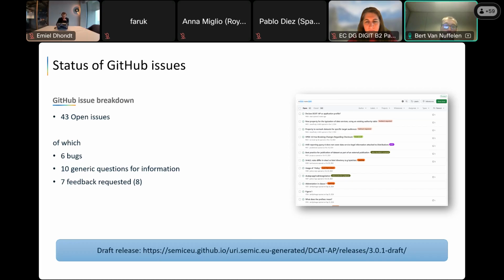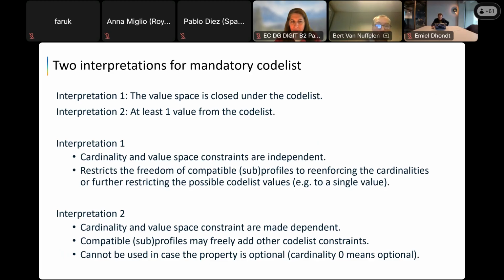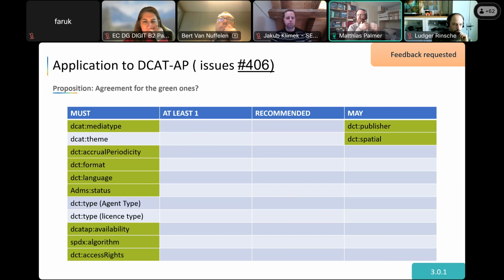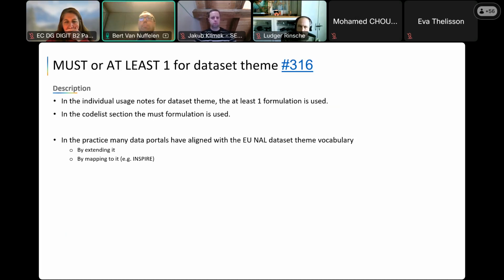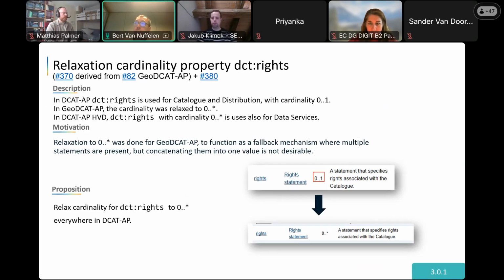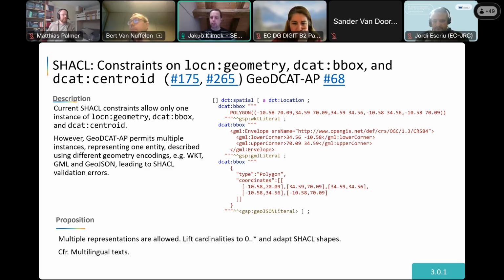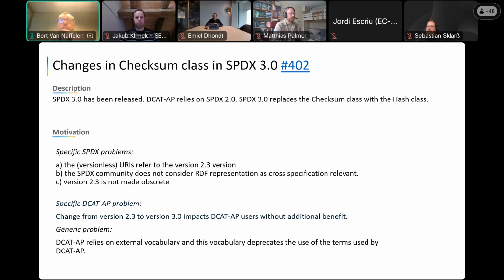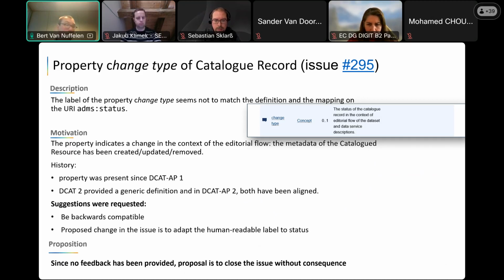SEMIC Webinar on DCAT-AP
On 4 February 2025, a webinar on the DCAT Application Profile (DCAT-AP) was held with the goal of gathering feedback on the model and exploring the community's interest in its various use cases. The session addressed several important topics surrounding the DCAT-AP specification, aiming to provide a comprehensive overview of its current status, resolve outstanding issues, and discuss the anticipated use of controlled vocabularies.

Agenda - The following key topics were discussed during the webinar:
• Status of DCAT-AP: An overview of outstanding issues and their proposed resolutions
• Open issues: Discussion on alignment with GeoDCAT-AP
• Controlled vocabularies: Specification of the expected use
• Community engagement: Introduction to open issues where community feedback is sought
• External vocabularies: Handling changes in external vocabularies
o SPDX updates: Overview of changes from SPDX 2.0 to SPDX 3.0
Meeting minutes and a recording of the webinar will be made available shortly for those who could not attend.

The slides can be found on the respective Interoperable Europe portal event

For further details and issues related to DCAT-AP, you can visit the dedicated GitHub

If you want to be included in our mailing list to be notified of upcoming events, you can: